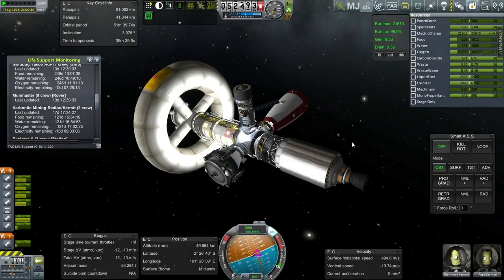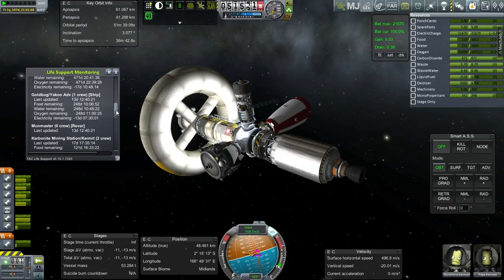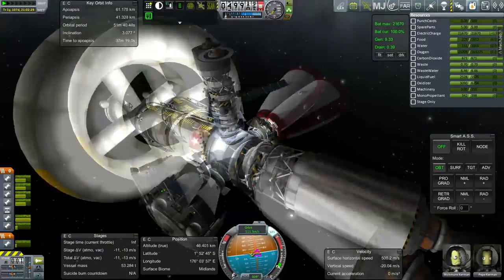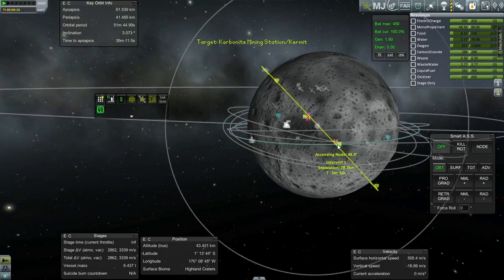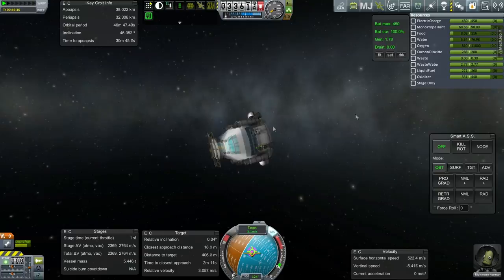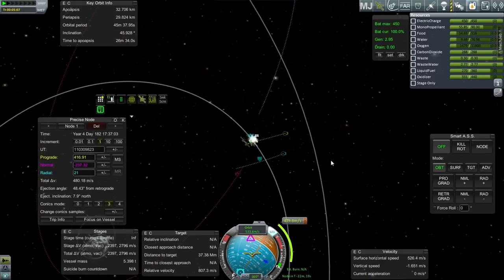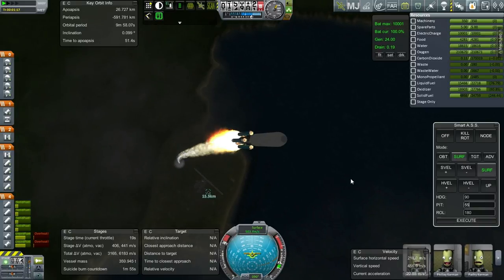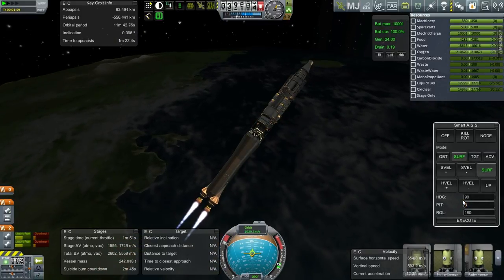Kerbal Space Program (0.90) - Kolonization 47 - The Strider Launchers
I develop a new line of launchers designed to work with Stage Recovery to minimize the time needed to recover stages.